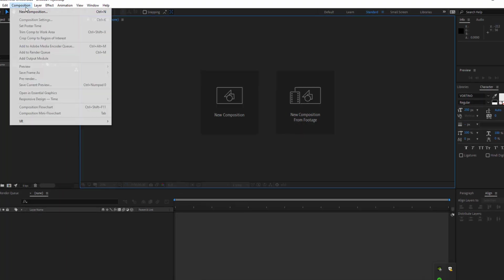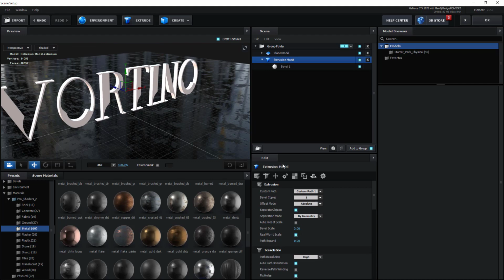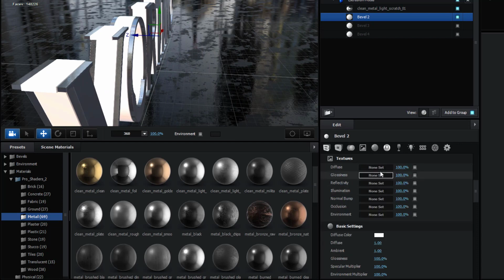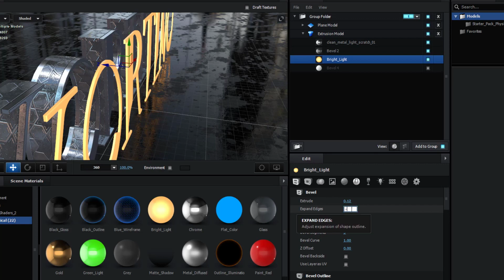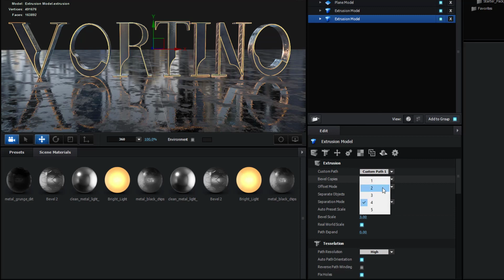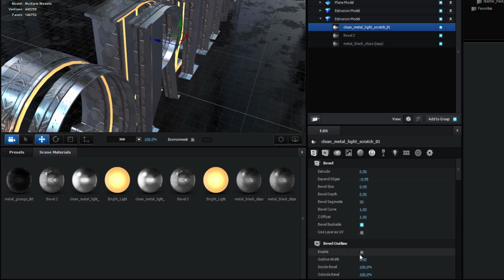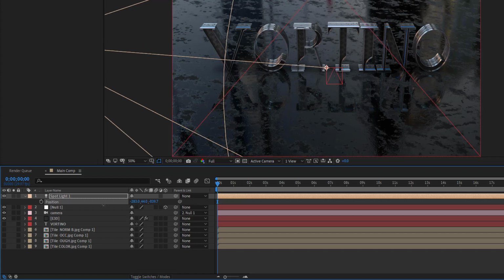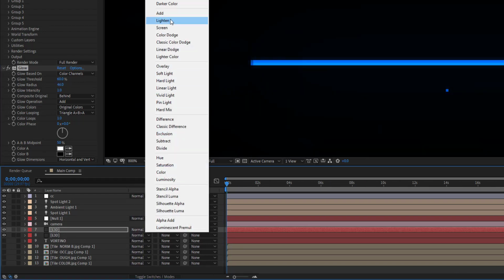Epic 3D Text Intro I After Effects 2020 I Element 3D Tutorial I FREE PROJECT FILE